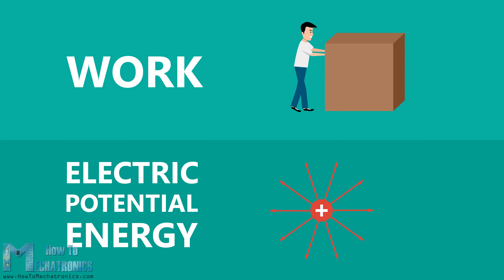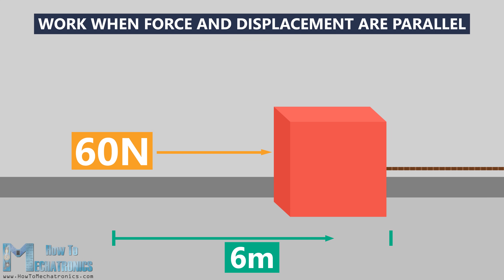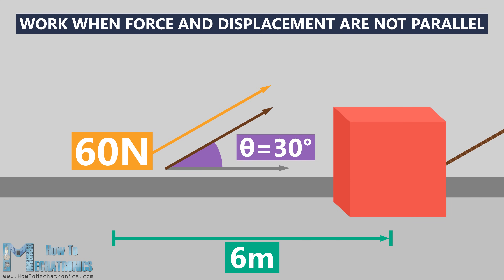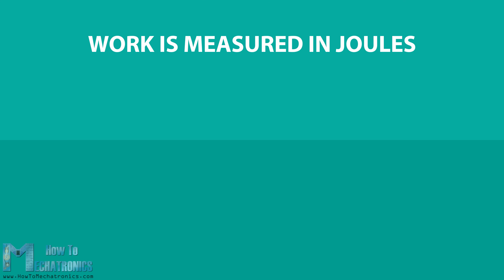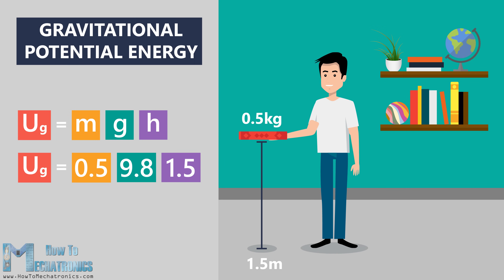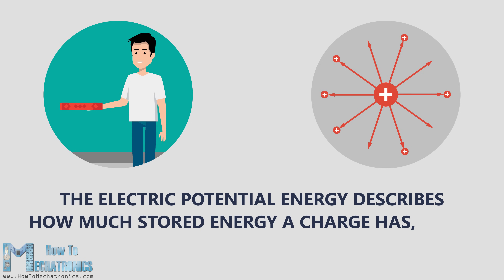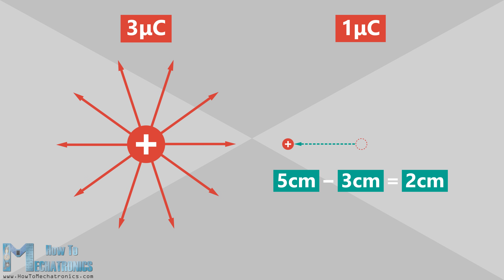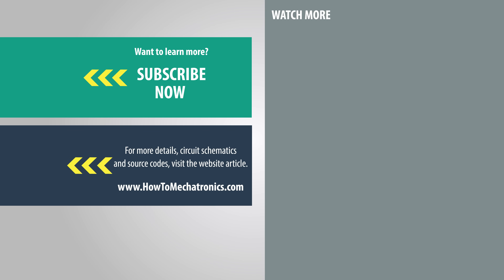Work and Electric Potential Energy | Electronics Basics #4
In this tutorial we will learn about work and electric potential energy.